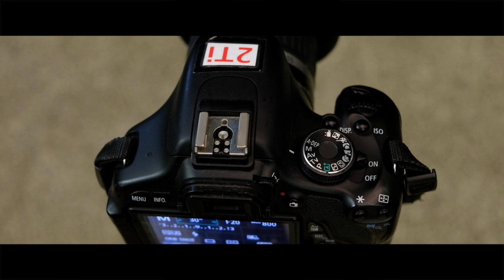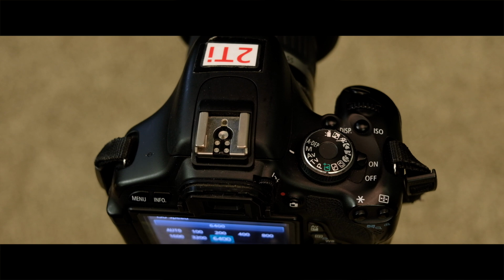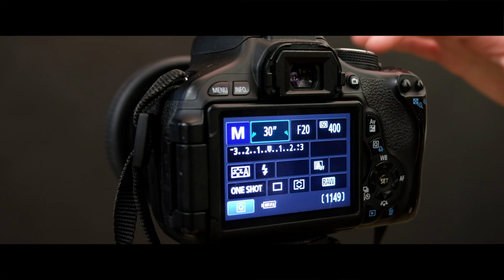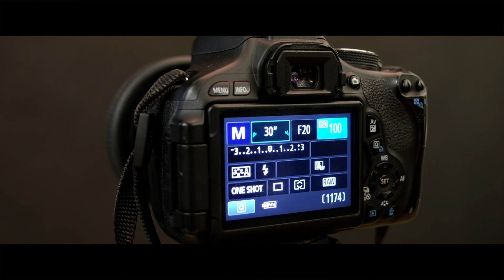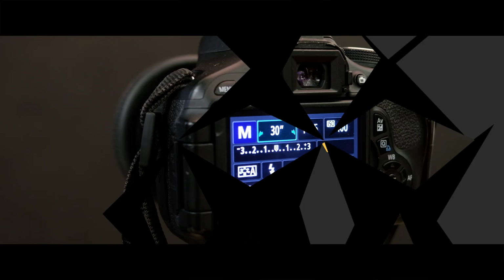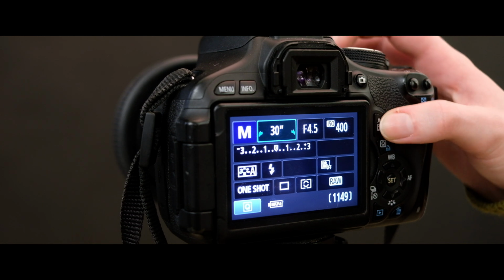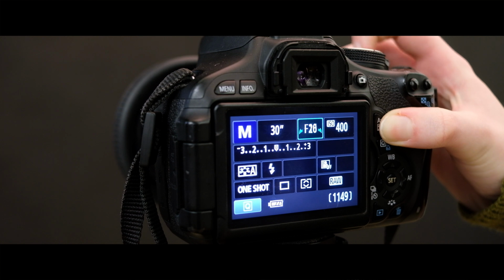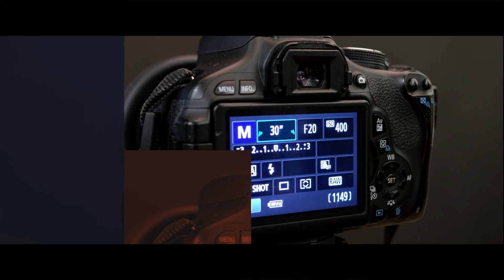Long Exp Tutorial by Max D & Grace B